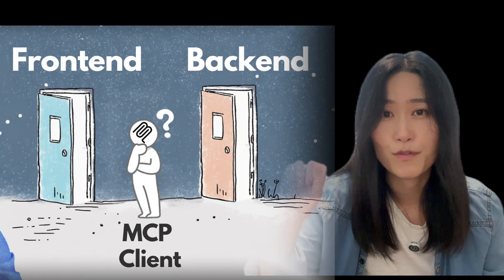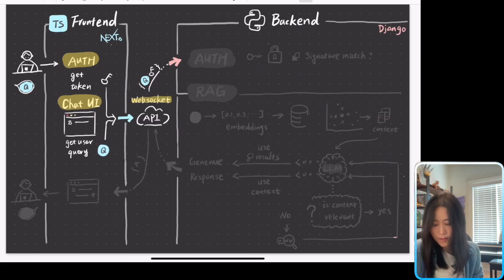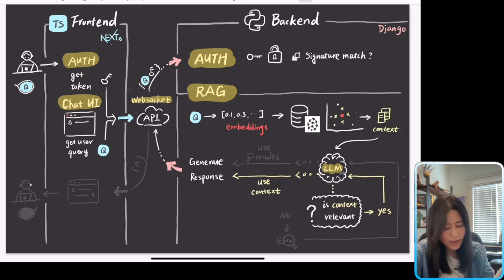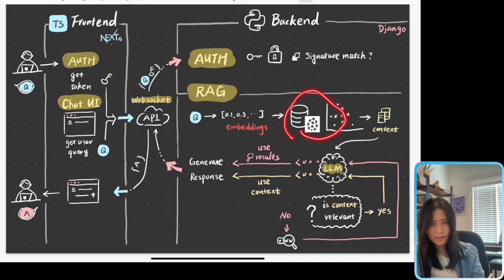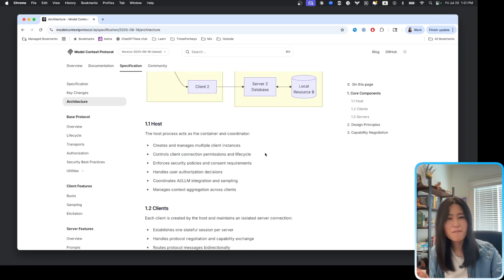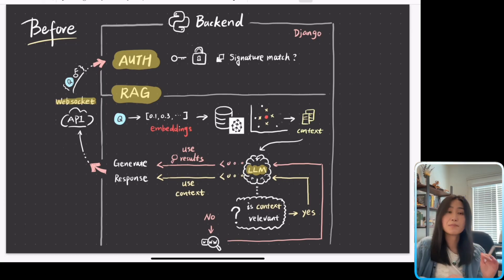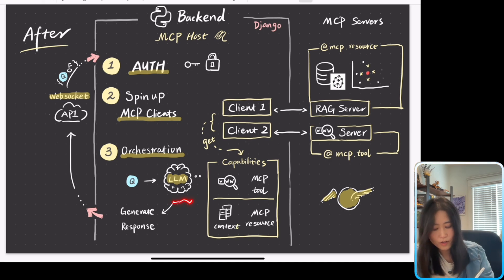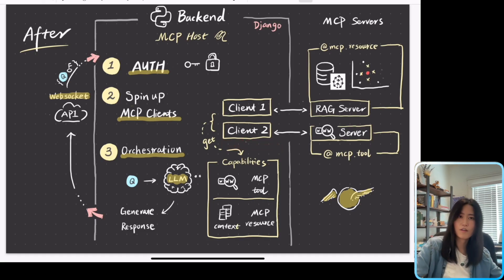Where Should the MCP Client Go? Frontend or Backend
In this video, you’ll learn:

🔧 Enterprise Gen-AI app architecture
🧠 The True Meaning of Key Participants of MCP
🧪 Architecture Transform: Before vs After MCP Compatible
⚡️ Key Factors to Help You Evolving your Gen-AI app

🧵 Chapters:

00:00  Question: Where should MCP Client live? Frontend or Backend?
00:33 Gen-AI app Architecture Walk-through
04:19 The Confusion: MCP Client vs Frontend Client
05:50 The Epiphany: MCP Client Should Live in Our Backend
06:19 Architecture Transform: Before vs After
08:30 Two Key Takeaways